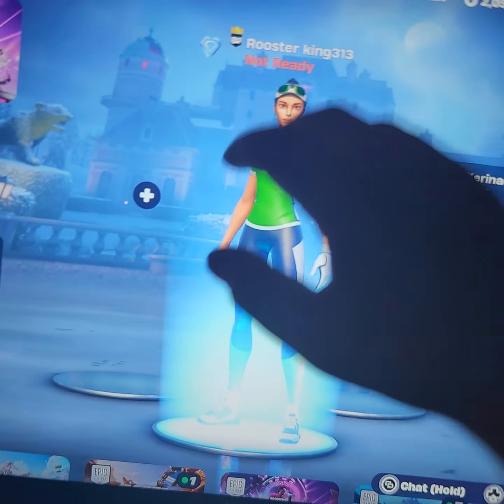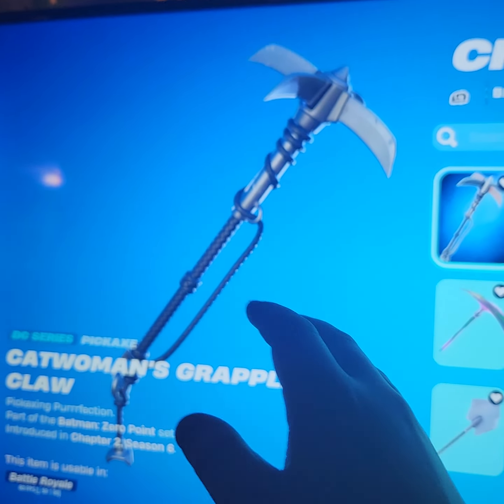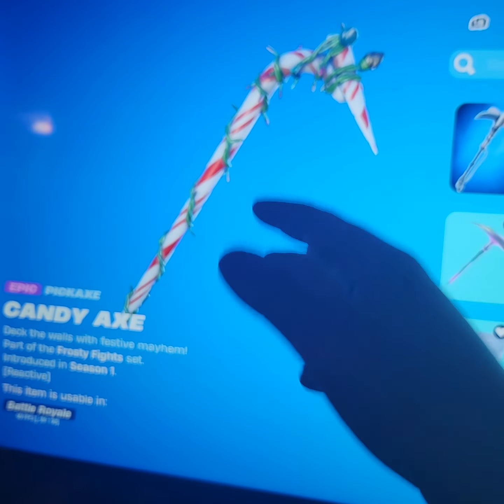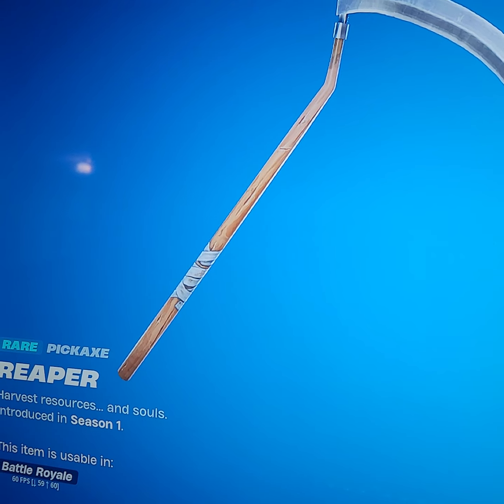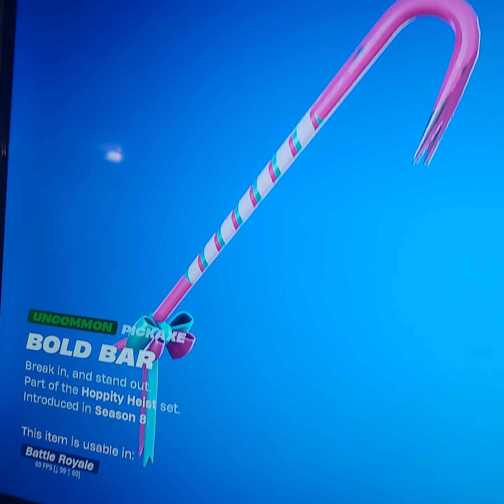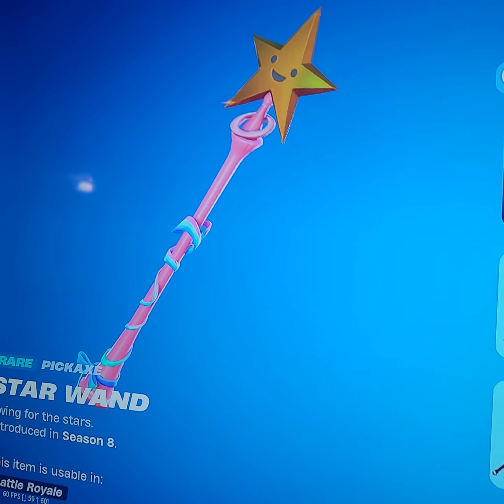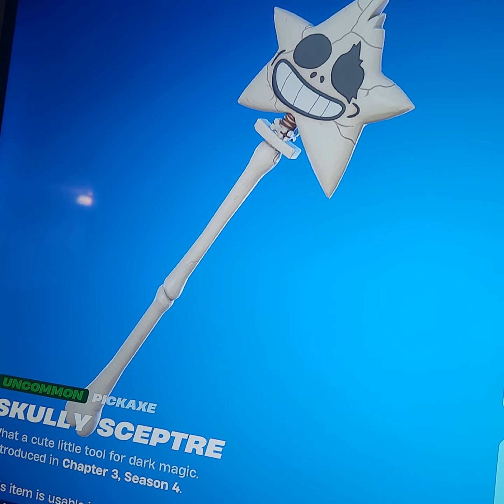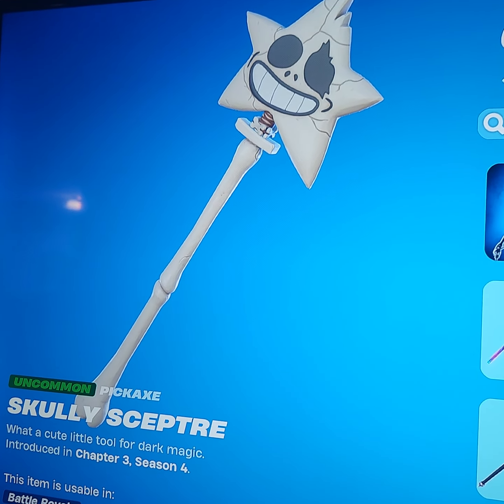Sweatiest fortnite pic axes 2024